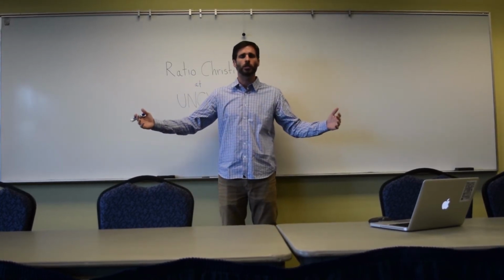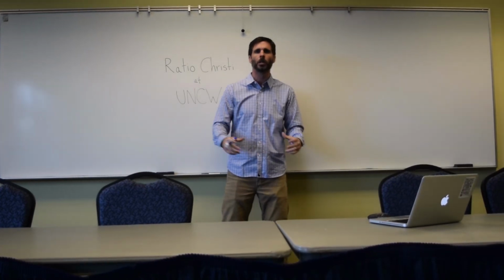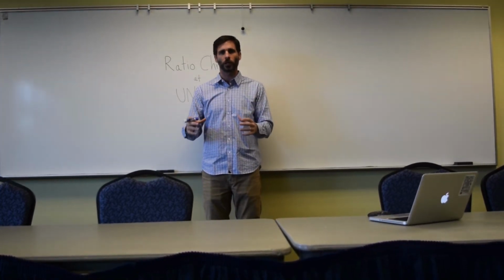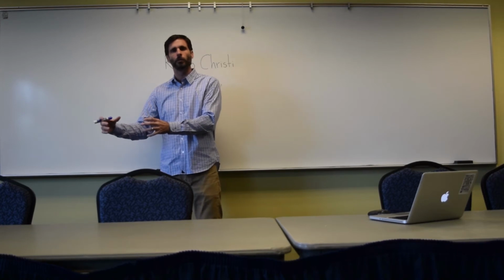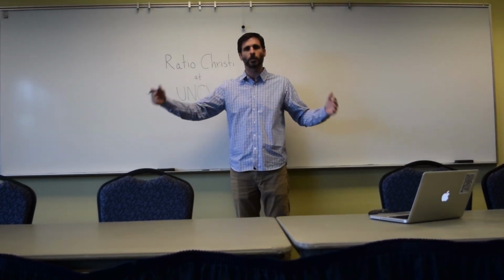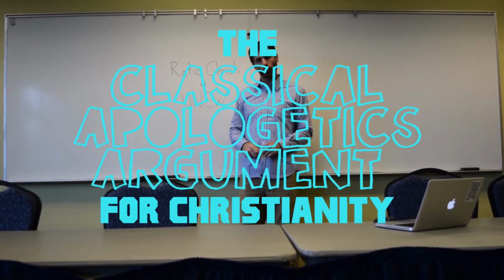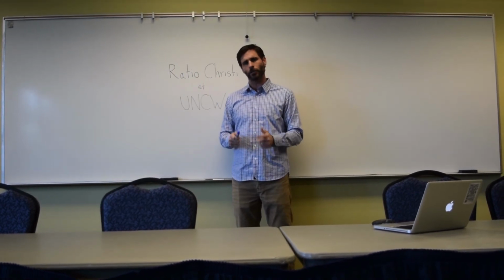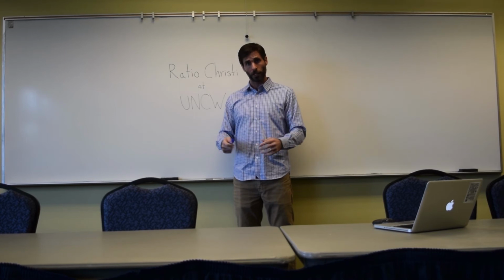The Classical Apologetics Argument for Christianity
What is the classical apologetics argument for Christianity? How is it different from other methods? Listen to Chapter Director Aaron Marshall explain.

We are Ratio Christi at UNCW. We meet on Mondays at 7PM in the Wrightsville Beach room in the Fisher Student Center, second floor.